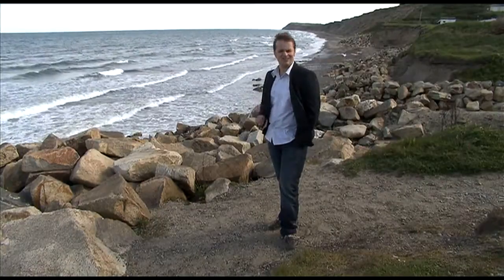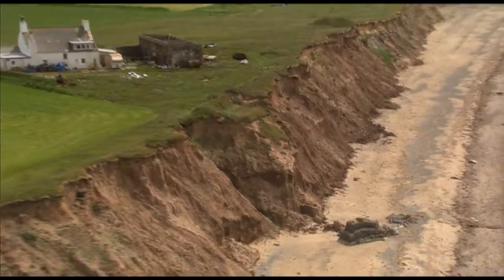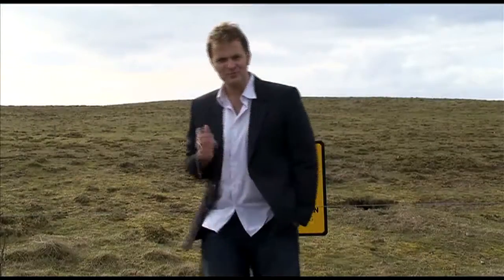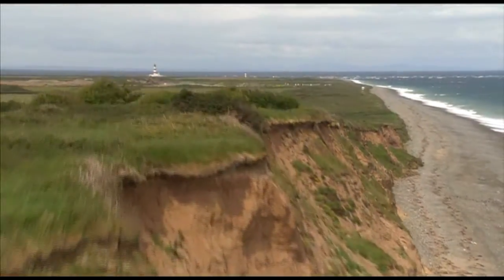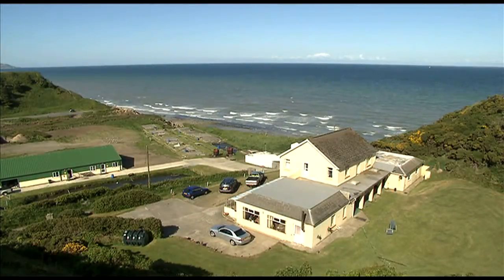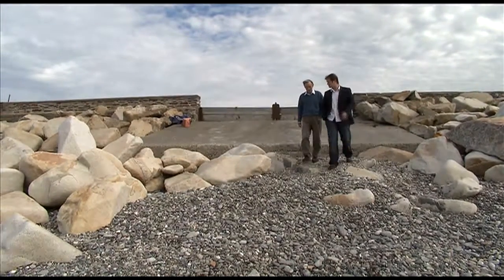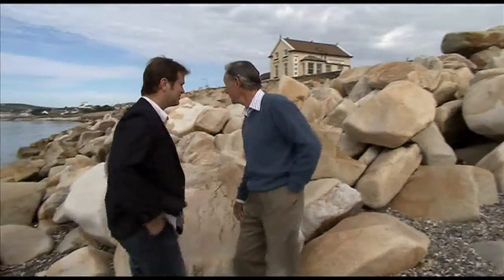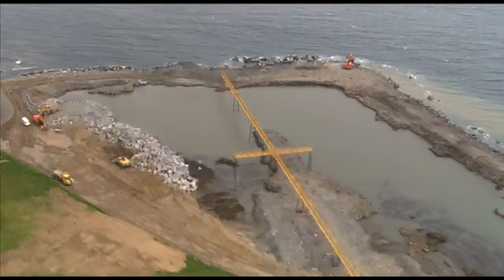Coastal Erosion on the Isle of Man: An update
In 2003 we produced a documentary on the problems arising from coastal erosion around the Isle of Man.

In this short update presenter Alex Brindley revisits some of the locations to see what's happened and talks with politicians and experts about the problems. Using computer graphics he shows what the effect of sea level rise might be on the north of the Island and looks at the logistics of protecting the coast from erosion.